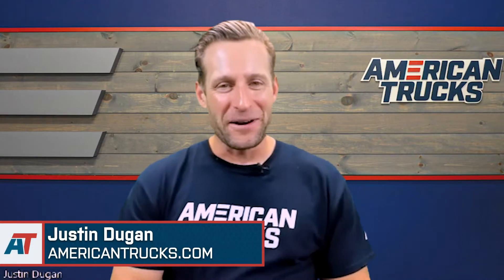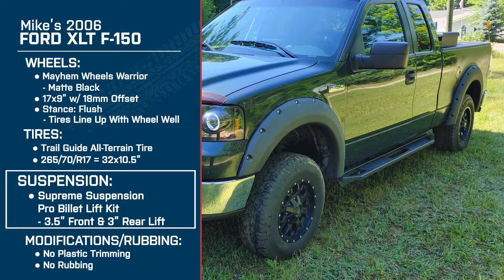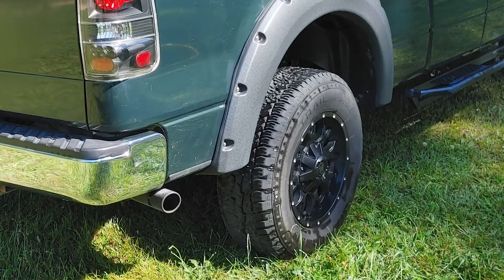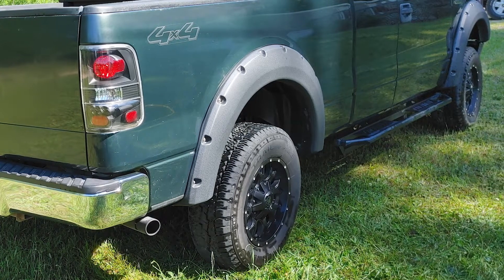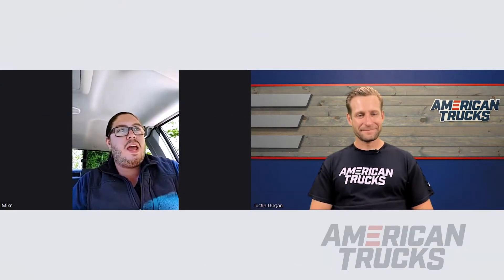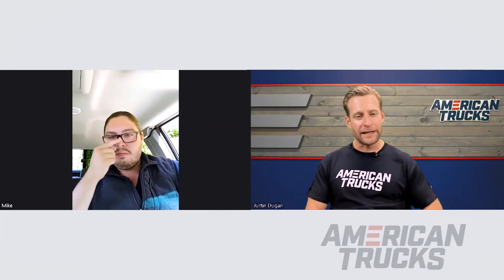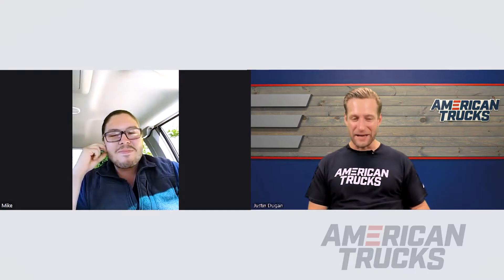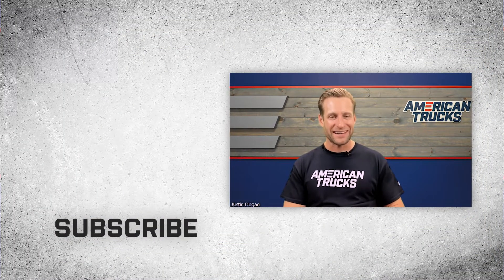3" Lifted F150 with Mayhem Wheels & 18mm Offset | AmericanTrucks Customer Builds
Build Details - 0:00
Interview - 0:10